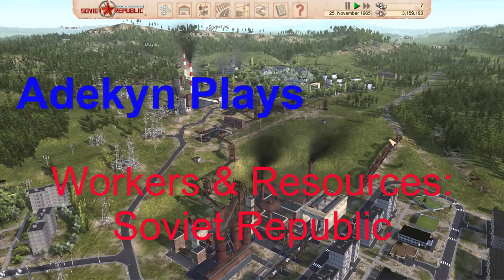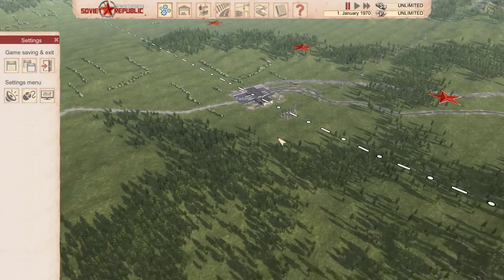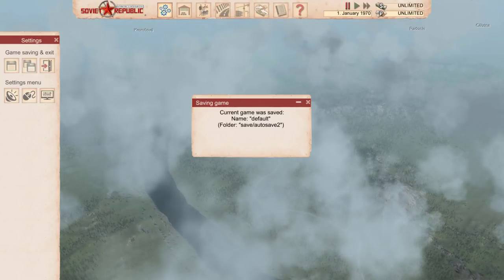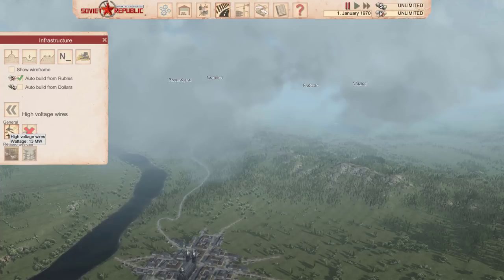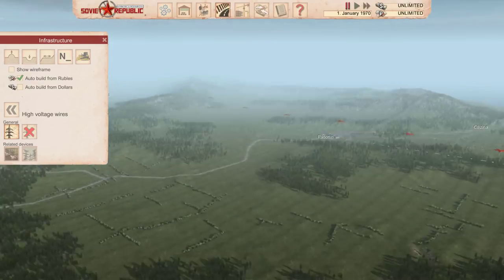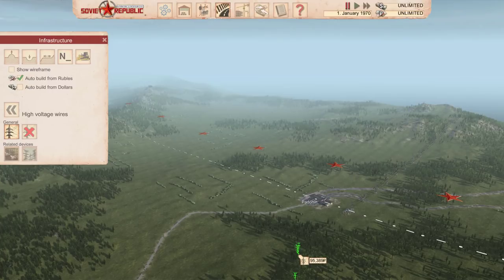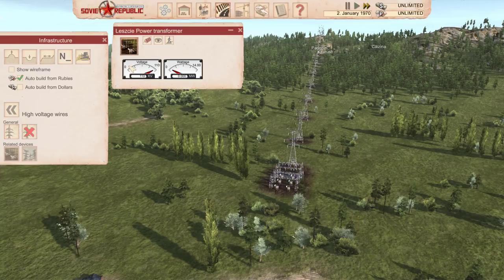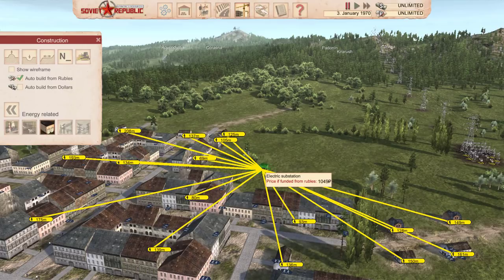Workers & Resources: Soviet Republic - Quick Guide - Electricity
In this episode, we cover all the basics of how electricity is generated, transmitted, and distributed in the game. We also cover how to analyze and fix brown-outs.